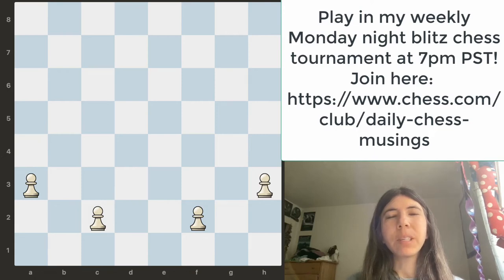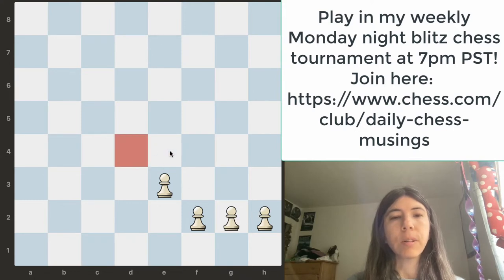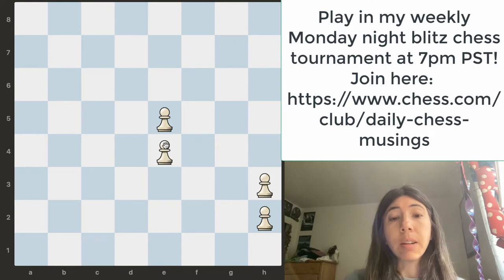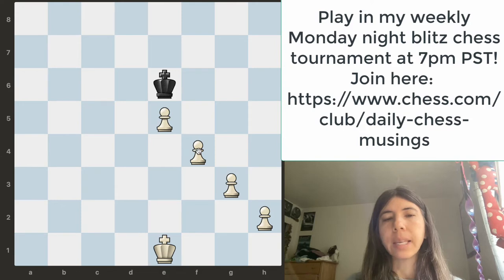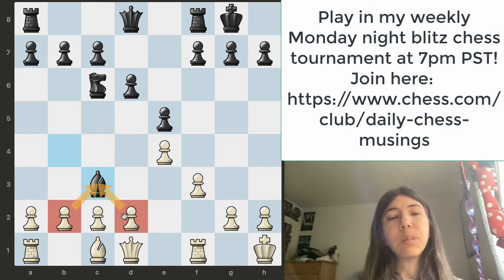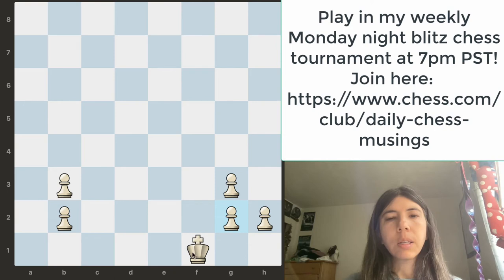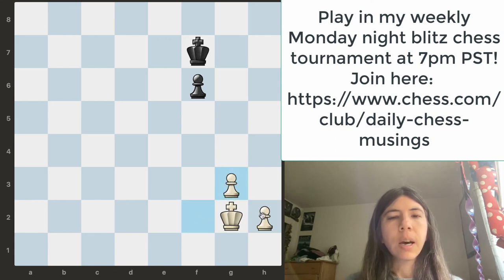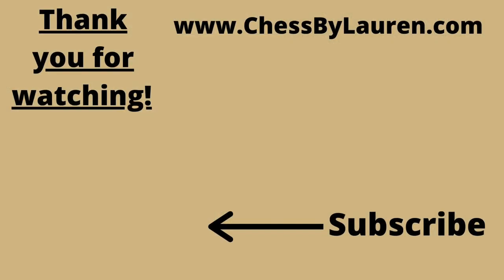Pawn structure!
Learn more about basic pawn structure!
If you want me to analyze your chess game for free for my YouTube channel, please send it to me in the comments below or via my